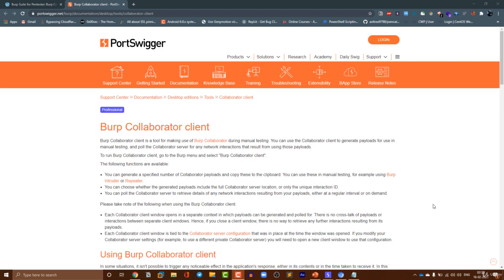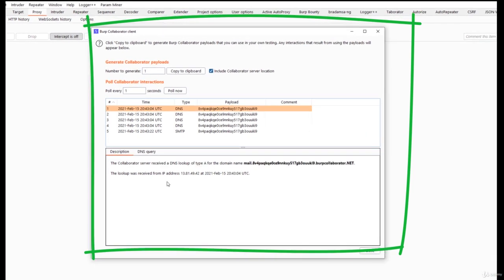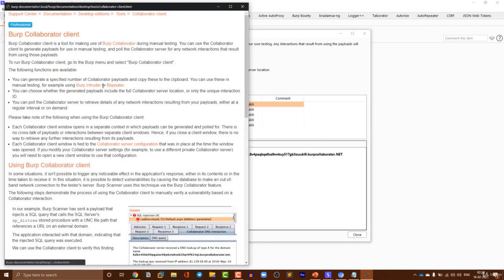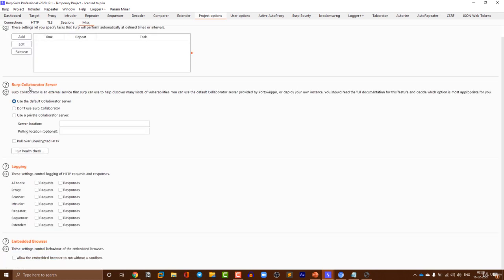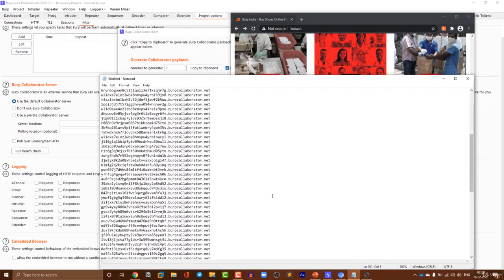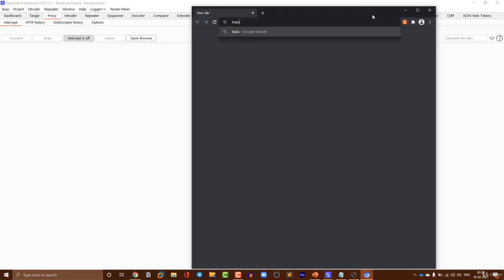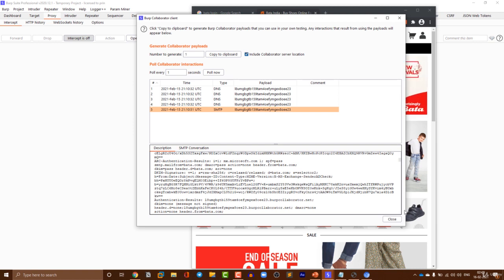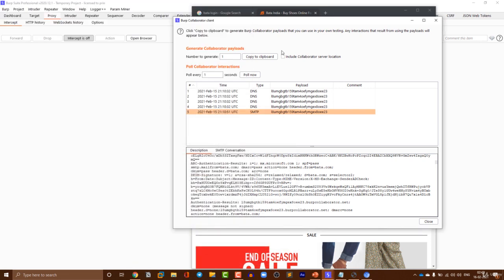Burp Collaborator client